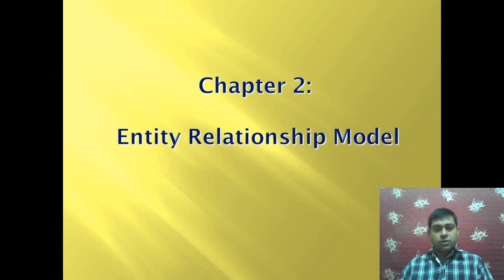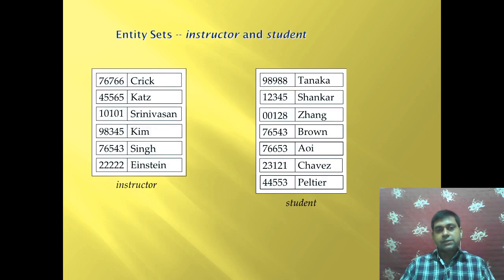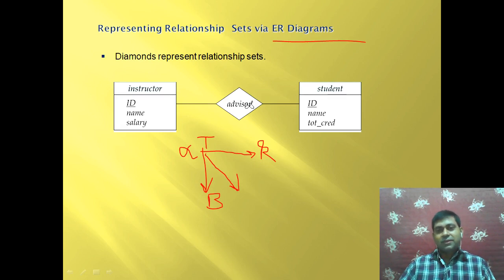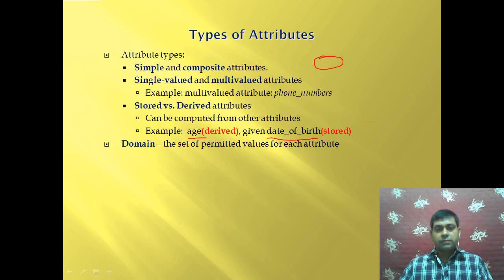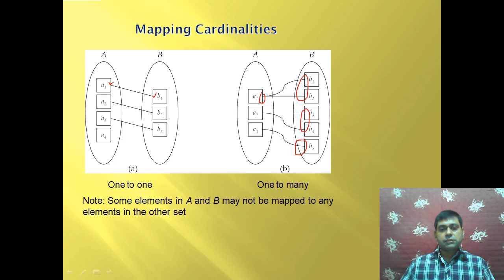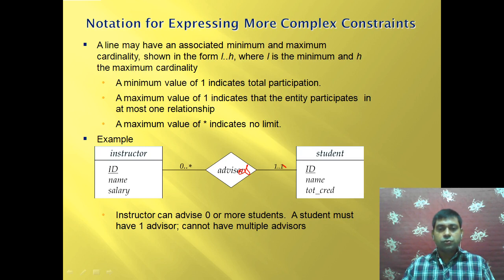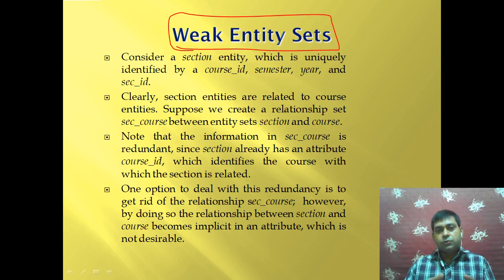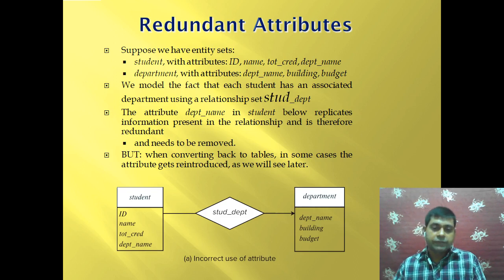L2 E R Model Part I